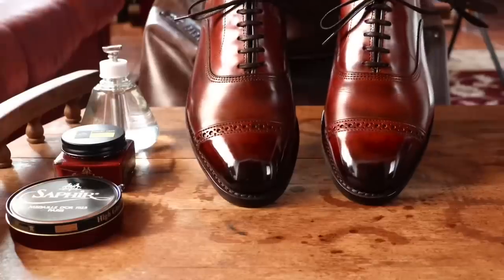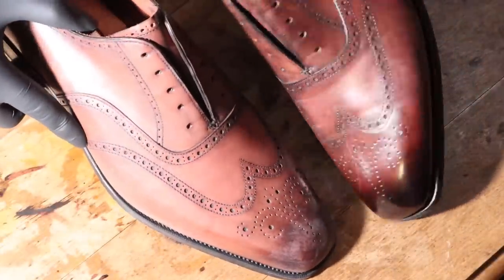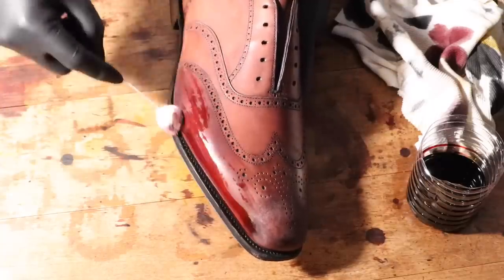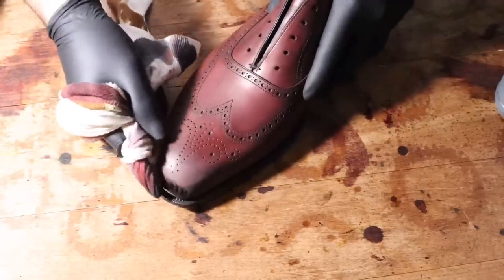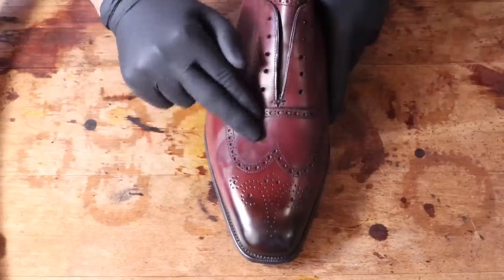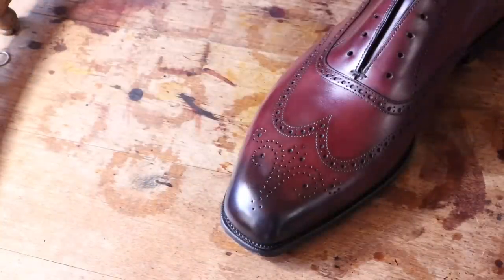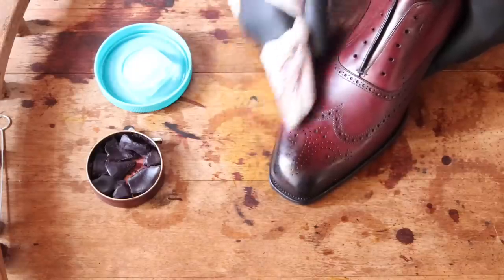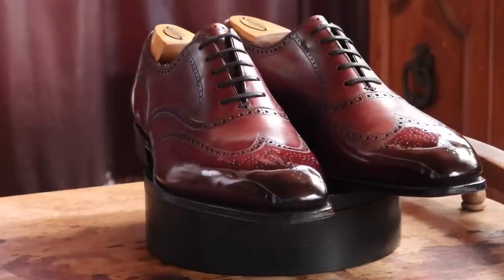THE FRIDAY SHINE: EDWARD GREENS DYED BURGUNDY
Need help with a mirror shine? A COMPLETE, DETAILED, & UNCUT GUIDE TO A MIRROR SHINE: A GUARANTEED SHINE